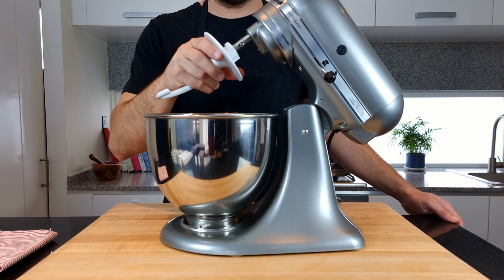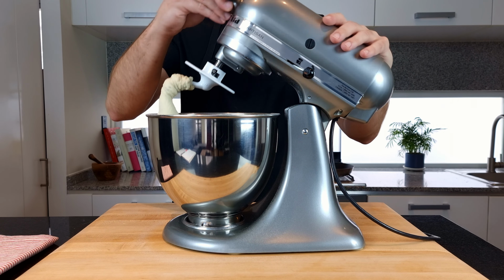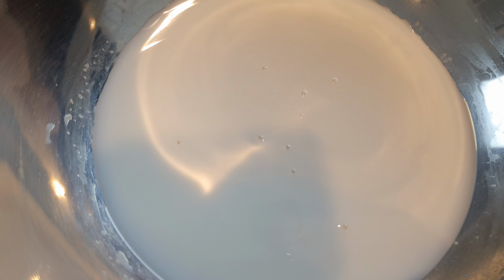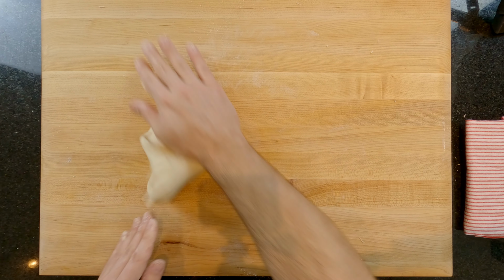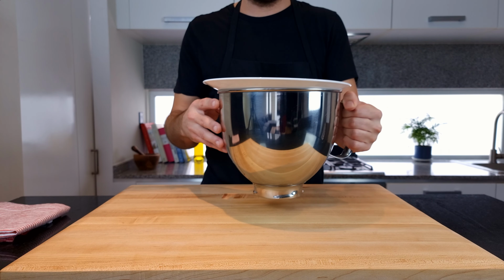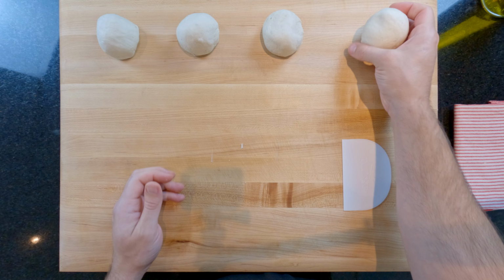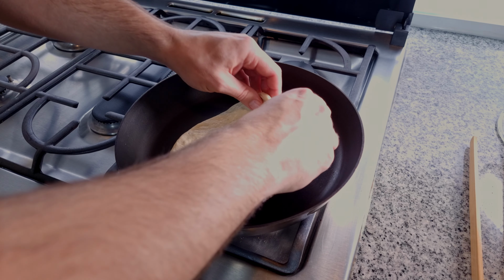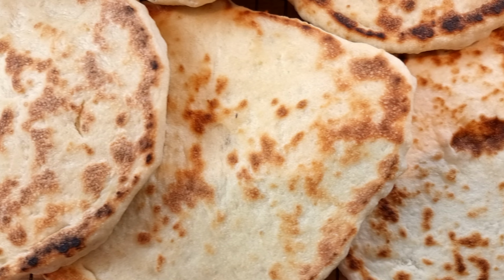Authentic Greek Pita Bread Recipe | Summer Sides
Welcome to my Authentic Greek Pita Bread Recipe!

INGREDIENTS (Makes 4 Pitas)
100ml milk (at room temperature)
60ml water (at room temperature)
1/2 teaspoon of sugar (2g)
1.5 teaspoons dried instant yeast (3g)
230g bread flour
3/4 teaspoon fine salt
Pinch of thyme leaves
2 tablespoons of extra virgin olive oil

(More olive oil & flour for kneading and rolling)

EQUIPMENT
-Stand mixer & dough hook attachment OR a mixing bowl and your hands
-Dough card / scraper
-Frying pan / saute pan / cast iron skillet
-Tongs / spatula to flip
-Cooling rack